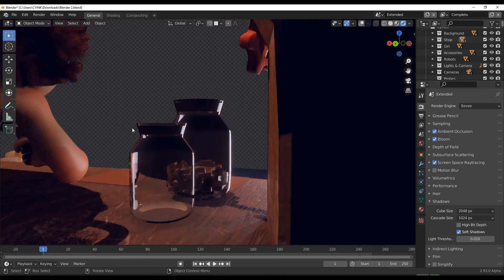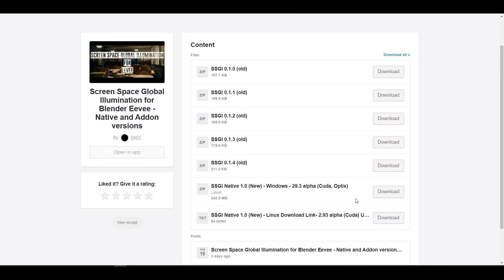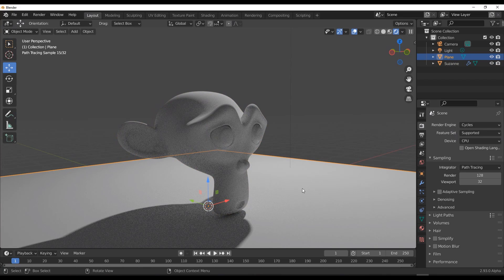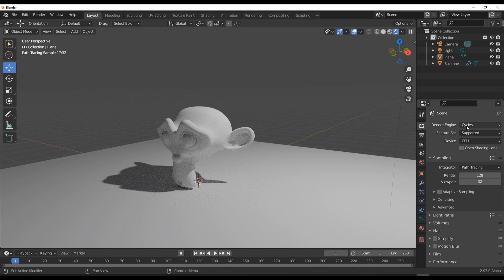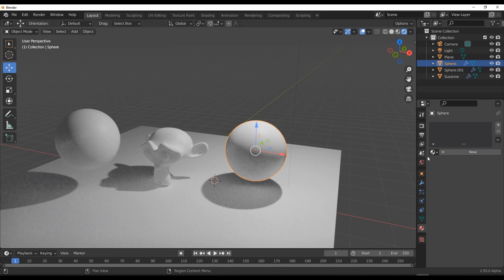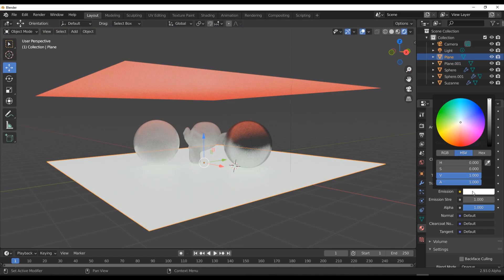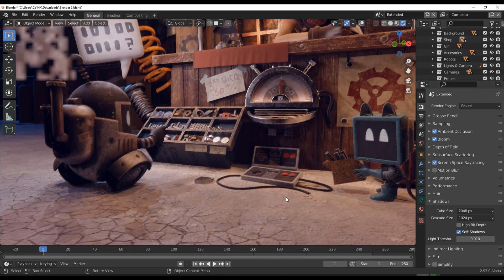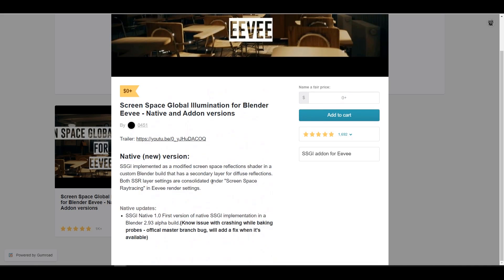Eevee Is Winning!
Looking for real-time rendering and fast global illumination in blender?
well eevee is all you need to get started and today we would look at the brand new update to the screen space global illumination from the folks at 0451